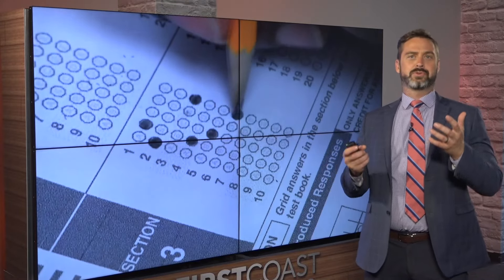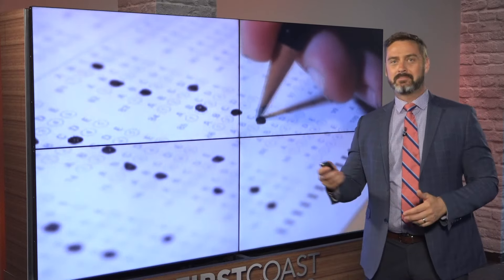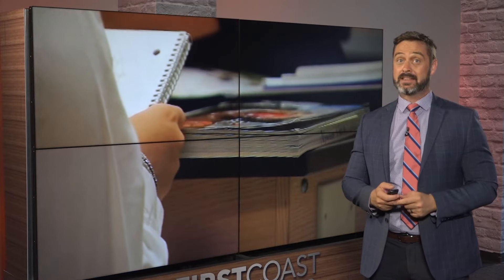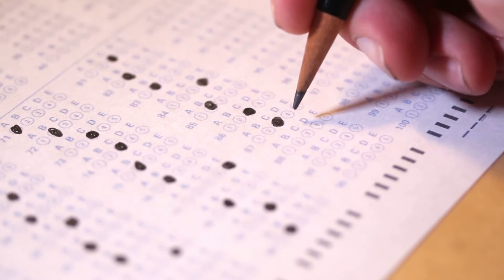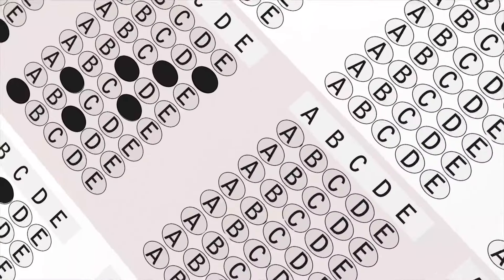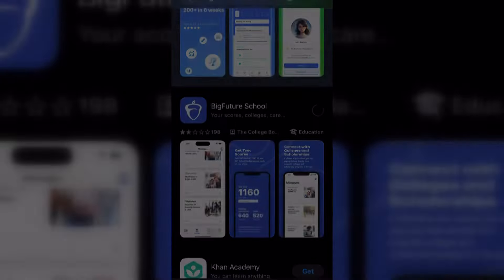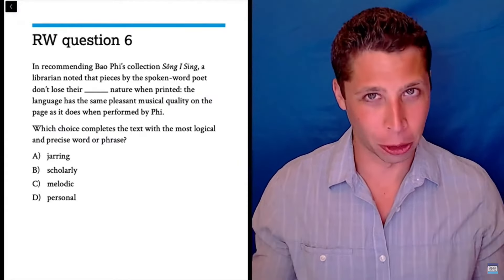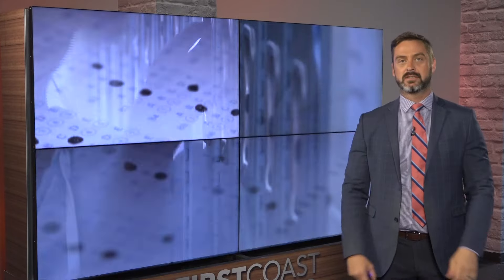'A more student-friendly exam': SAT is going away with the Scantron sheet. Here's what's new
The SAT is digital now, students will be required to visit an approved testing center in order to take it. Questions will get harder or easier based on skill level.